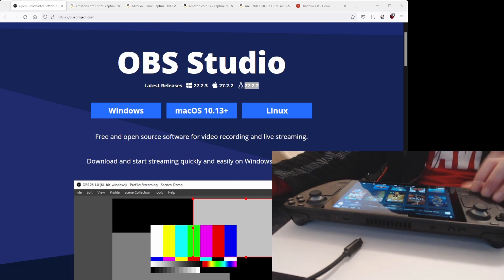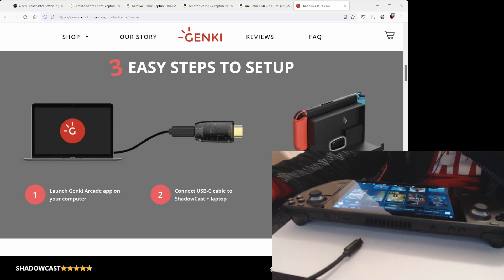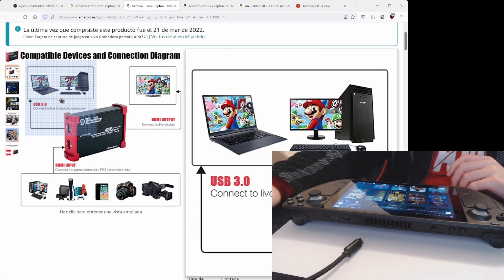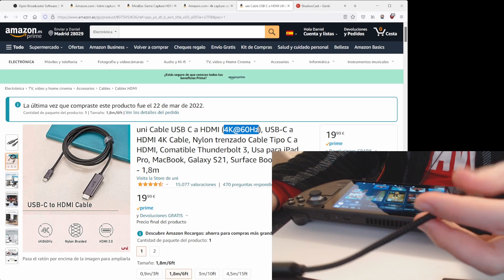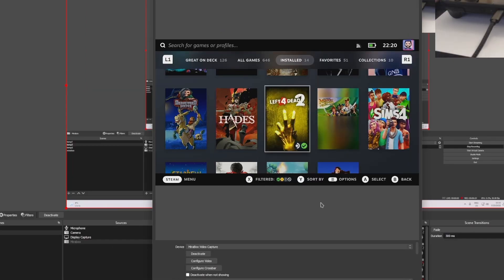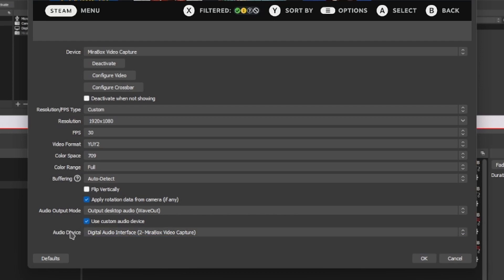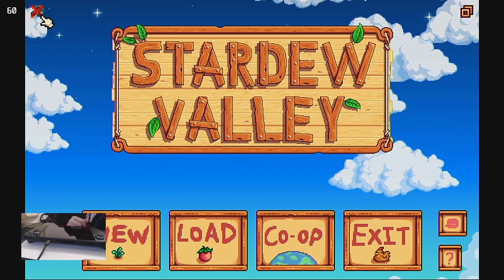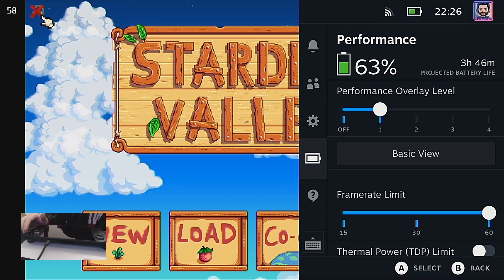How to record screen on Steam Deck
In this video I'll show you how to record your Steam deck' screen.
Mainly, I'll use an HDMI capture card for this tutorial, you as I said in the video you could also use a screen recorder program in desktop mode for free.
Links to products will not be provided.
[you will not see black bars on your steam deck]
Upload Date: March 24th, 2022 [STEAM OS]